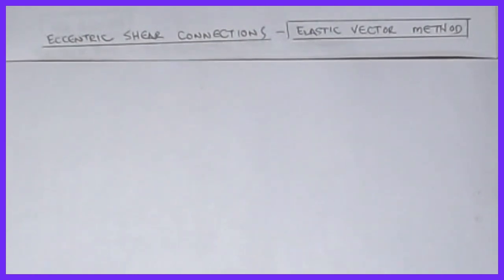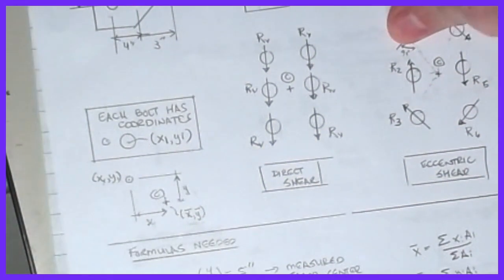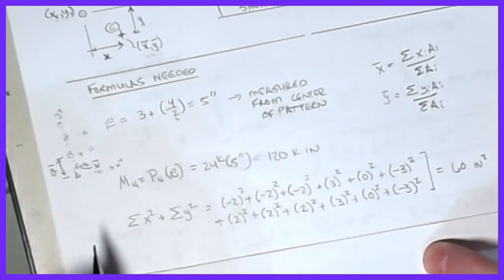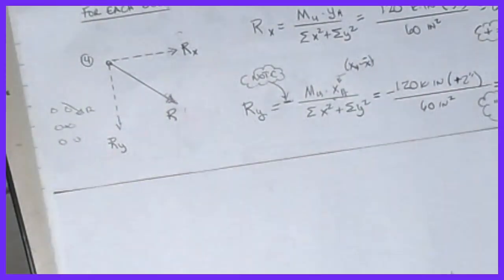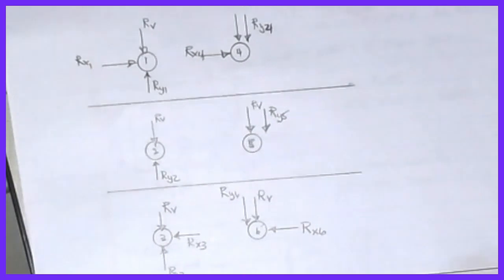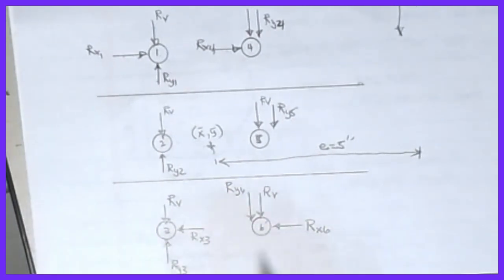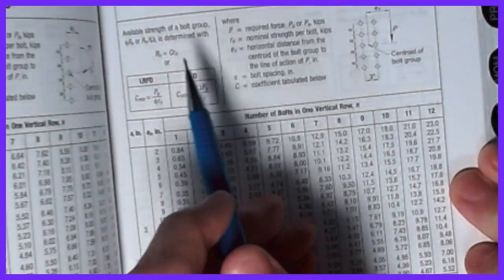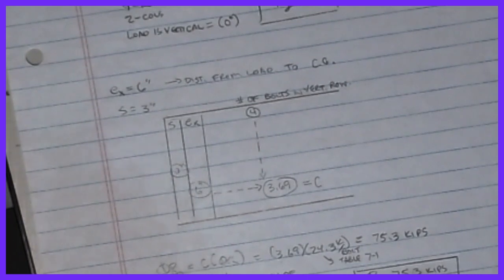033 CE341 Steel Design: Bolted Connections - Eccentric Shear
This video explains the elastic vector method for analysis of eccentric-shear bolted connections.  Additionally, using the AISC Manual of Steel Construction 15th Ed. tables (Tables 7-6 thru 7-13) is also discussed.